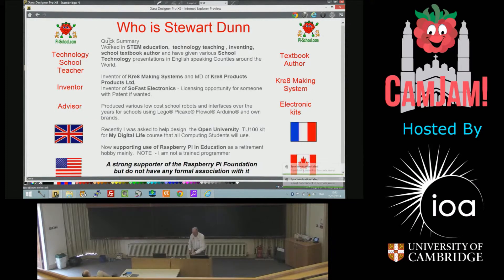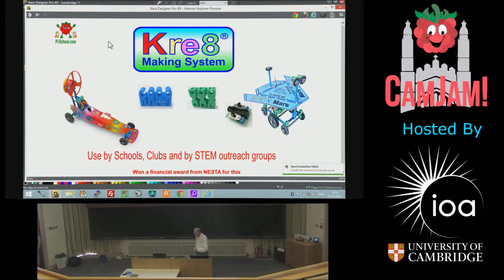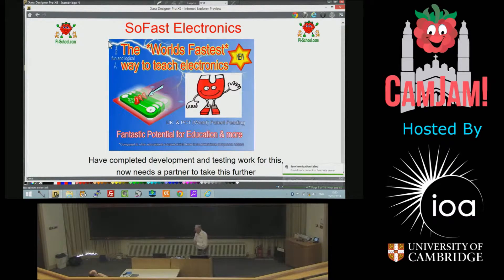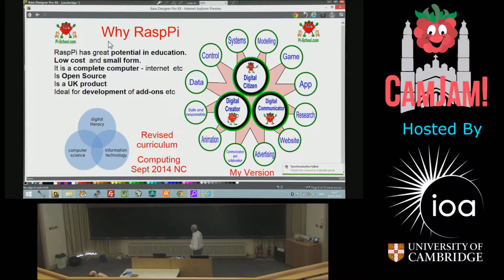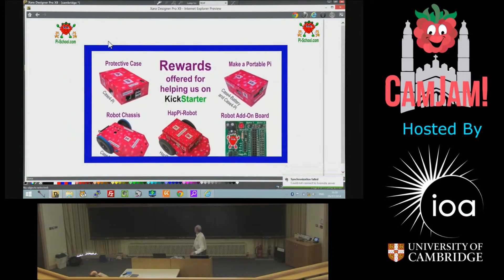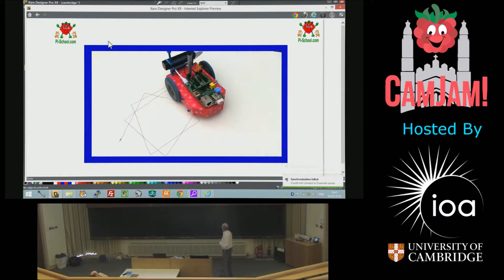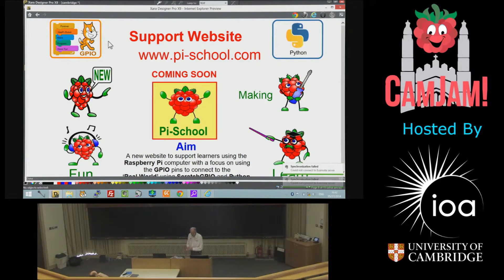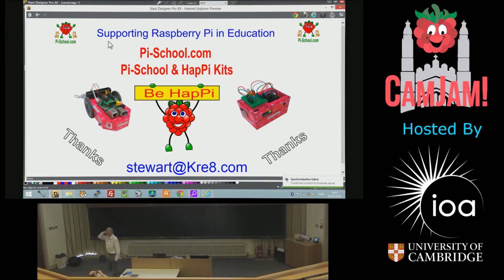CamJam7 - Affordable Pi Projects robots - Stewart Dunn